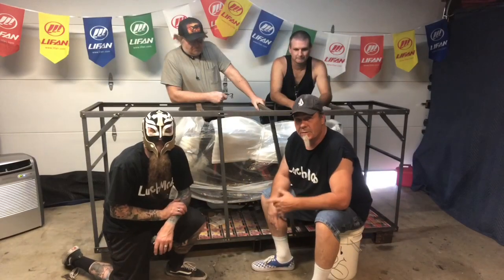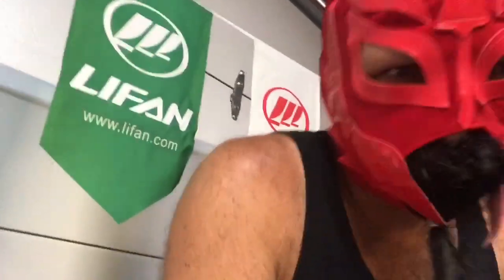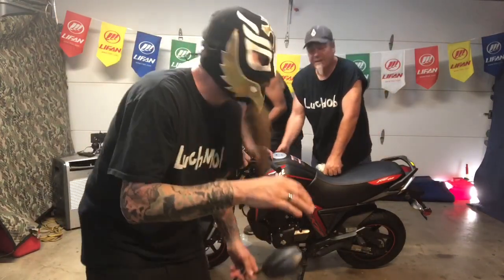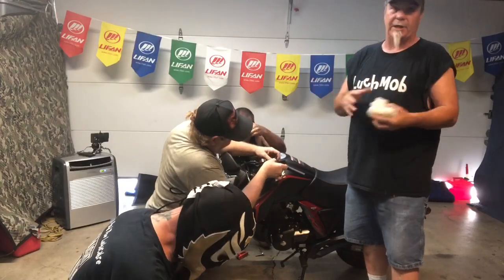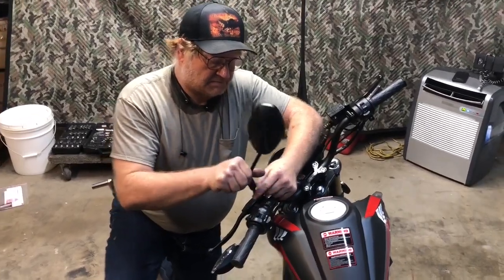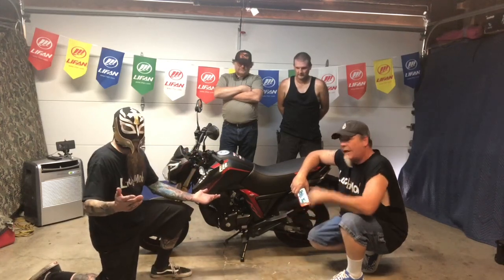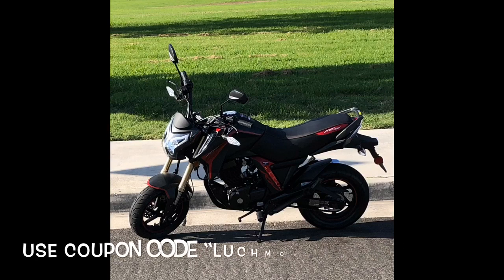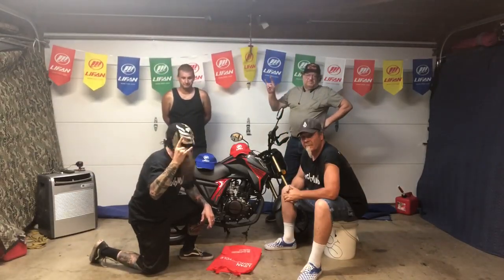American Lifan KPMini 150cc Assembly/Ride/Review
Let’s Assemble , Ride , and Review the American Lifan Kp Mini with Fan1701 and Lonesomes Garage .Shall We?
You can find the American Lifan Kp Mini and other products at Countyimports@ (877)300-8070.
We would also like to thank American Lifan for letting us review this bike . It was a blast 🏍🤘🏻🐿🤘🏻Also we would like to thanks Fan1701 & Lonesomes Garage for the help and the fun in the build 👍😁😎.
links to countyimports and Fan1701 and Lonesomes Garage below...